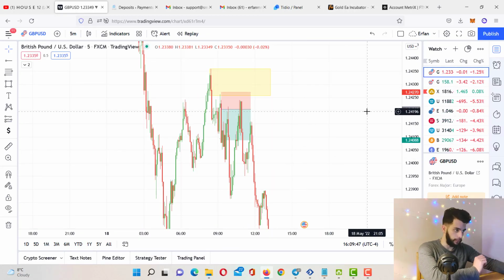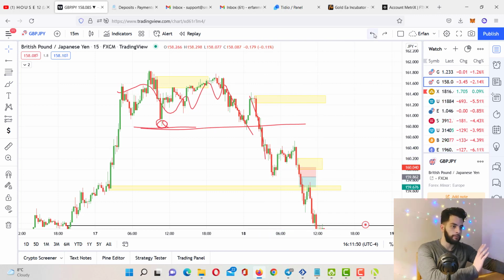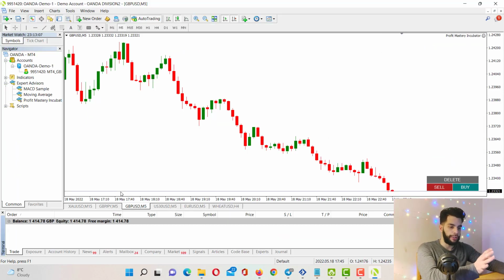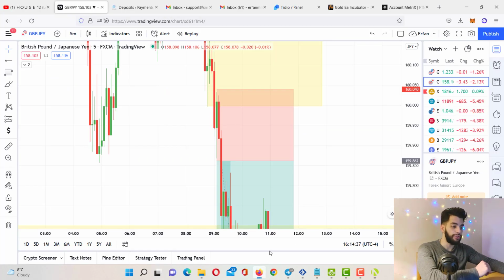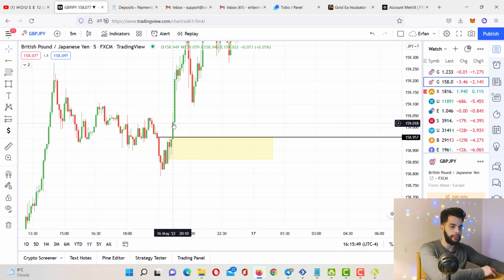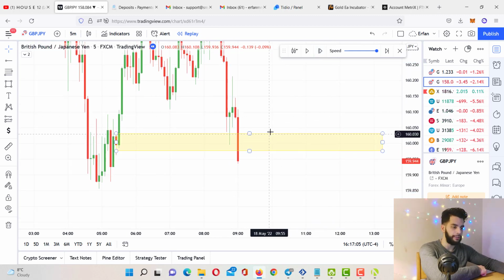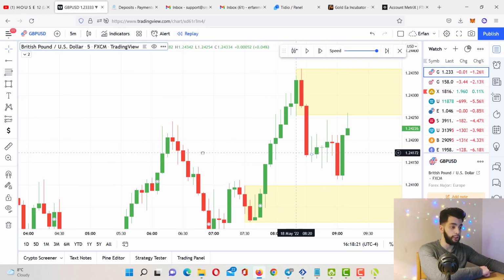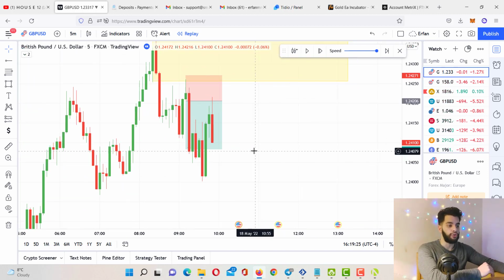Forex Live Trading: New York Session (05/18/22)| GBPUSD, GBPJPY | + EA Results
90 min 1-on-1 mentorship to teach you the quickest way to trade profitably

In this video, I'm going to breakdown my live trading session and show you exactly why I took a trade on GBPJPY & GBPUSD and how you can use this smart money concepts trading strategy with Fibonacci retracement tool to do the exact same thing. + I'm going to show you the results of Gold EA Incubator which is a Forex expert advisor (Trading bot) and also share with you how you can achieve the same results.